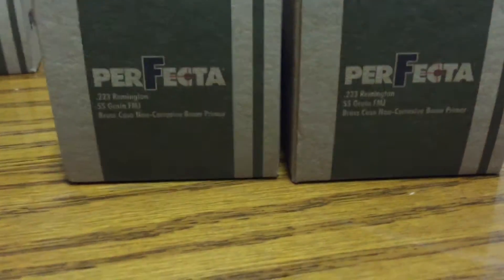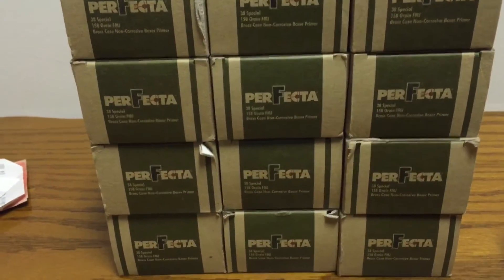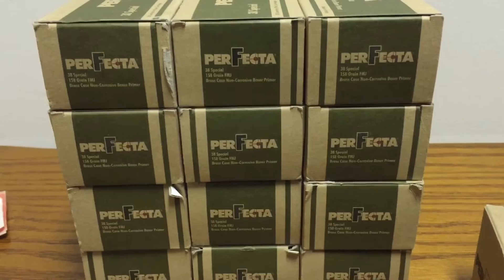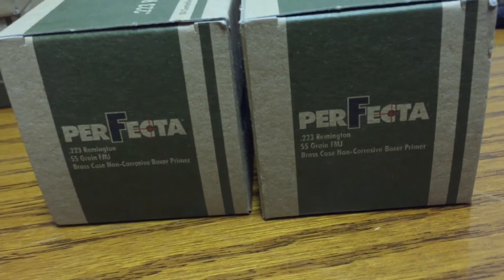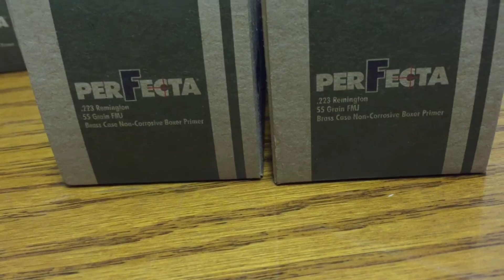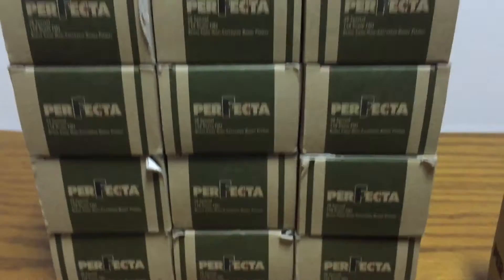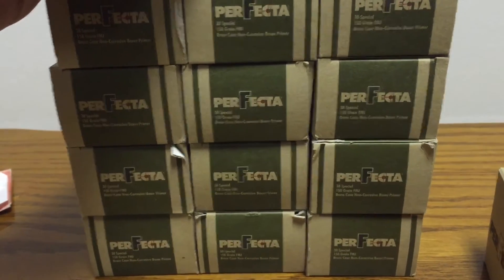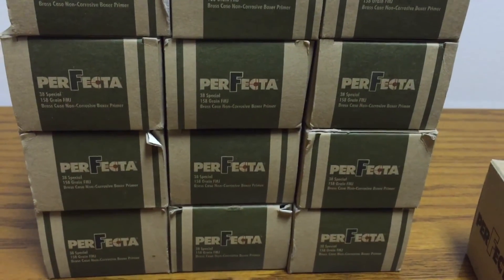Walmart Perfecta Ammo On The Low!